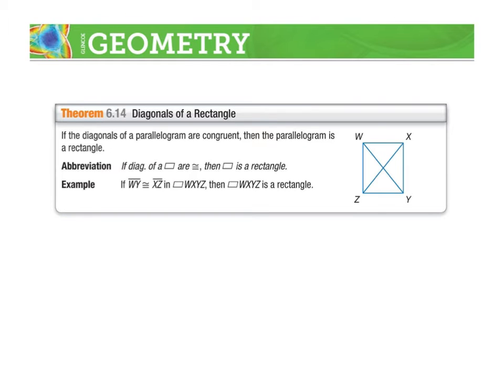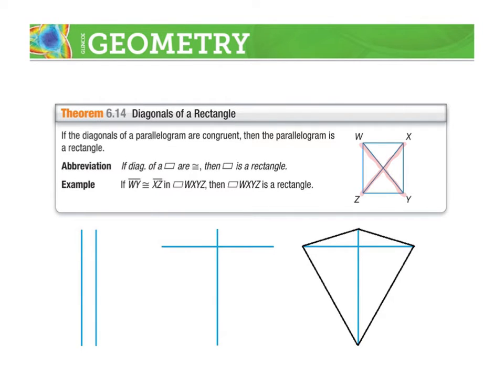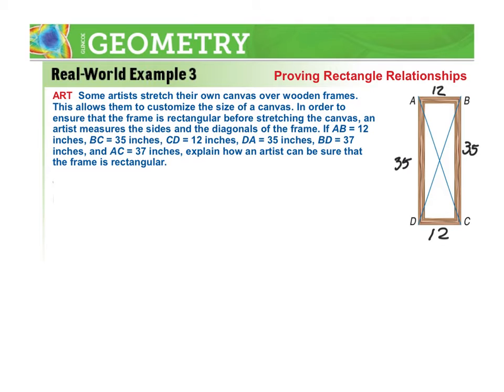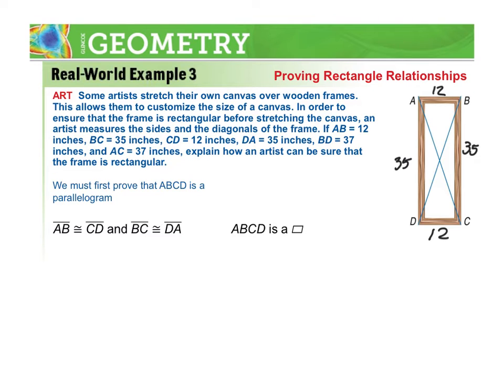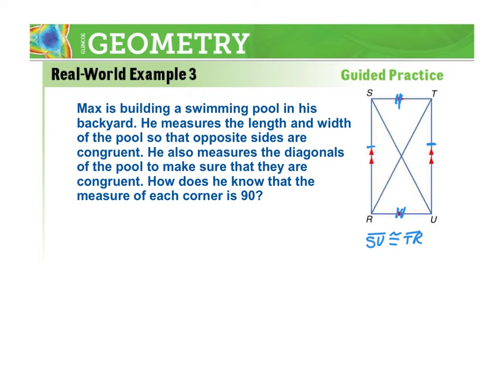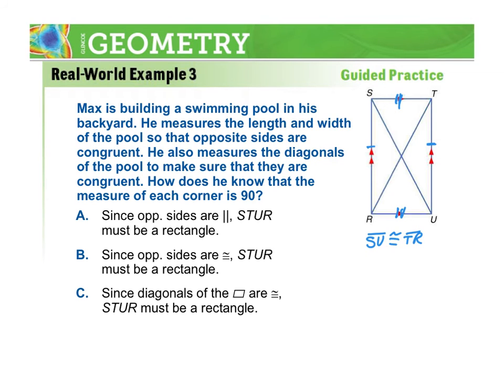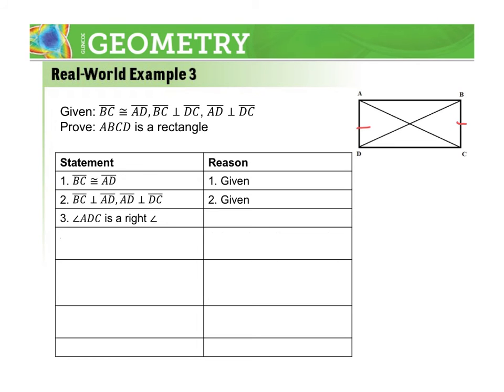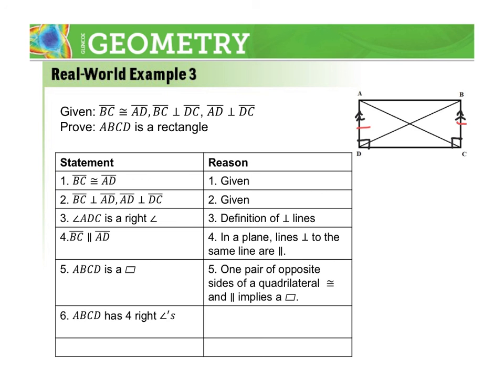6 4 Part 2 Rectangles